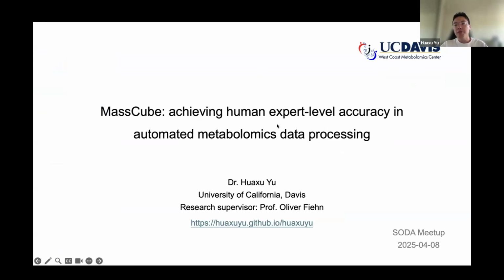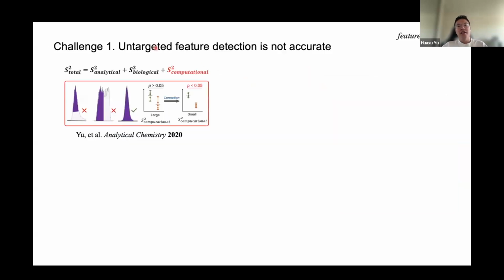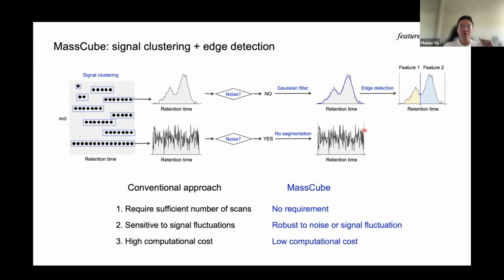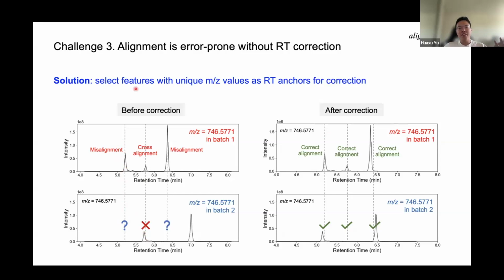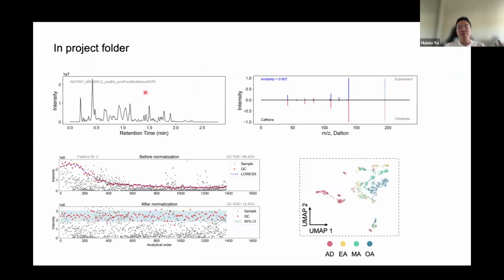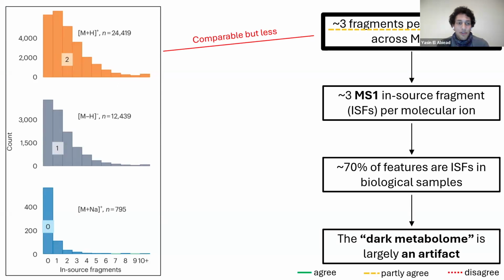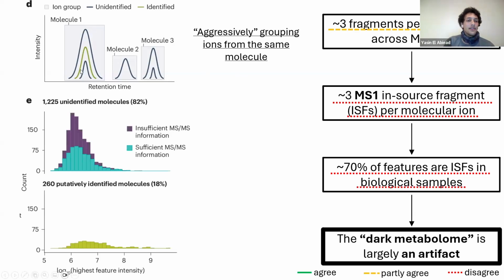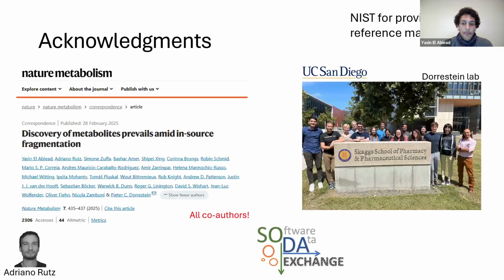SODA Meetup - April 2025 - Dr. Huaxu Yu, Dr. Yasin El Abeied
Huaxu Yu, Postdoc, UC Davis
MassCube: a Python framework for end-to-end metabolomics data processing from raw files to phenotype classifiers
We presented MassCube as an open-source computing library and framework for MS data processing built in Python. MassCube comprises 16 modules to handle all data processing tasks for MS-based nontargeted chemical analysis. Its key developments include:
1. Accurate and efficient nontargeted feature detection: MassCube ensures 100% signal coverage with comprehensive chromatographic metadata reporting for quality assurance. It outperforms MS-DIAL 4.9, MZmine 3.9, and XCMS 4.0 in speed, isomer detection and accuracy.
2. Comprehensive feature grouping: enables annotation and reporting of isotopes, adducts, and in-source fragments.
3. Multimodal feature annotation: supports conventional identity search and fuzzy search (analog search) for unknown identification.
4. Flexible and scalable architecture: allows seamless integration with other Python-based computational tools.

Yasin El Abeied, Postdoc, UCSD
The remaining size of the dark metabolome
In a typical metabolomics experiment, only a small percentage of the observed signals can be annotated. The remaining fraction incorporates what is often referred to as the 'dark metabolome' — the proportion of metabolites yet to be discovered. However, the overall discovery potential has regularly been the subject of scientific debate. In a recent work, we provided evidence suggesting that much of the metabolome remains to be discovered even in well-understood organisms and sample types such as human plasma. However, this represents just one piece in a wider body of research tackling this question. In this presentation, I will present our work in the context of other studies utilizing custom analytical chemistry and bioinformatics strategies to tackle this fundamental question at the center of metabolomics research.